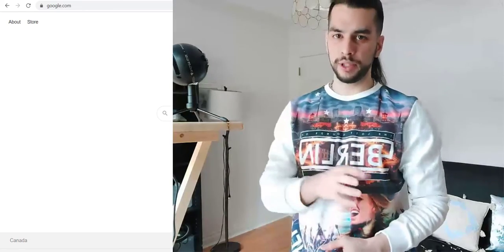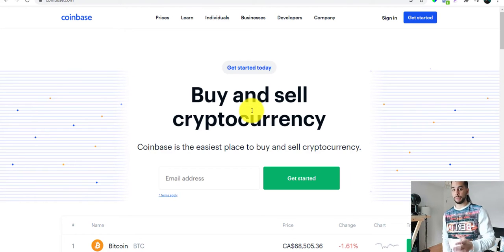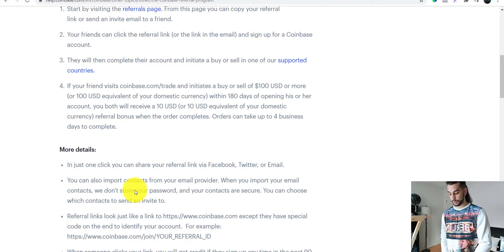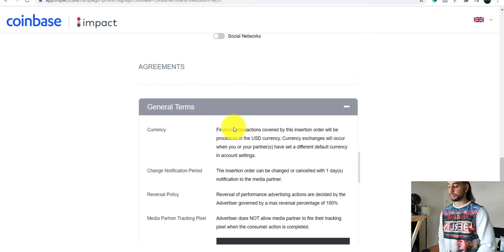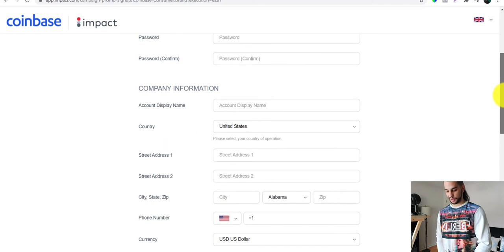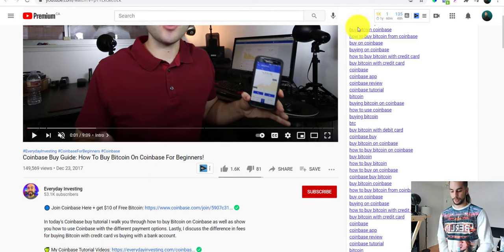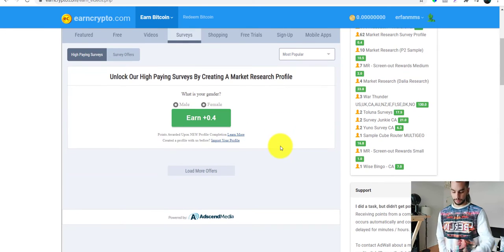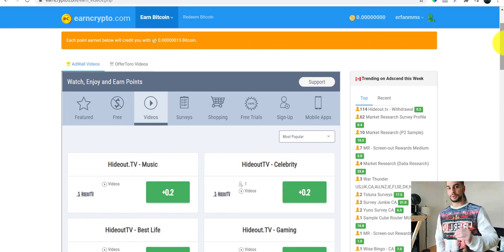Make Free $10 In Bitcoin Over & Over ( 2 Simple Methods To Earn Free Bitcoin )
How to make money online in bitcoin just by copying and pasting.

In this video I will show you how to get bitcoin for free with 2 simple ways that everyone ( even a complete beginner) can do that and make free bitcoin over and over.
You can also make a high quality Youtube video to show your audience how they can buy Bitcoin or any cryptocurrency on Coinbase and after they sign up and do a transaction, you'll receive your commission :)